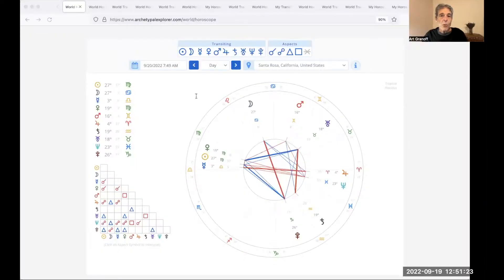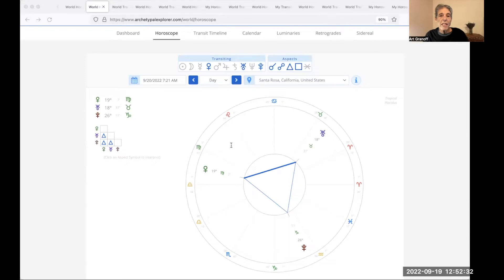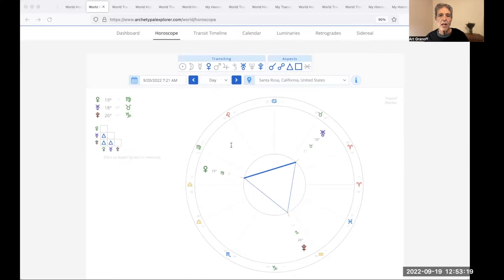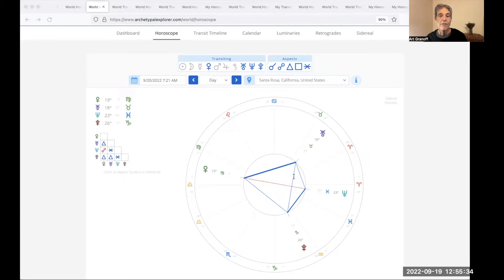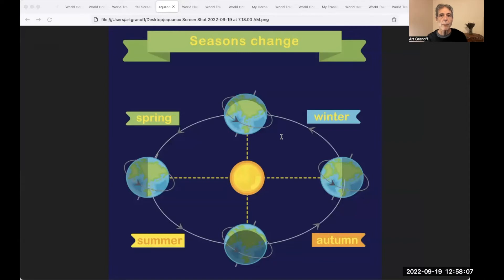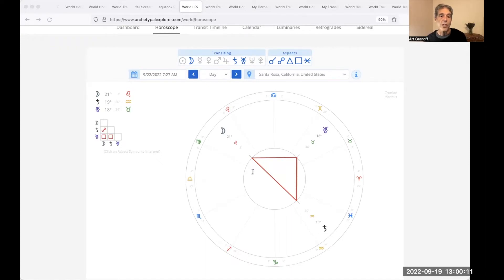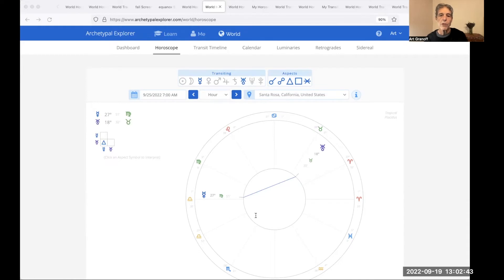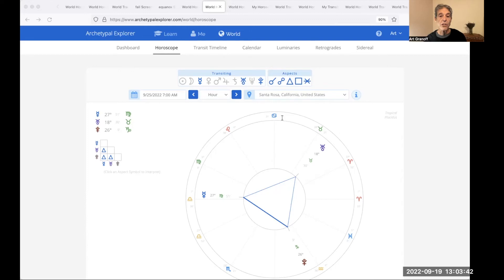World Transits Today September 20 2022 Art Granoff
This week
Venus Uranus Pluto Grand Trine
Fall Equinox
New Moon
Mercury Uranus Pluto Grand Trine

World Transits Today explores the planetary archetypes with their changing relationships.